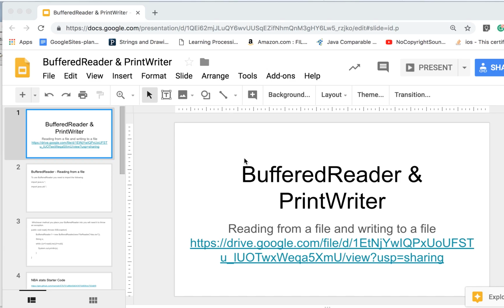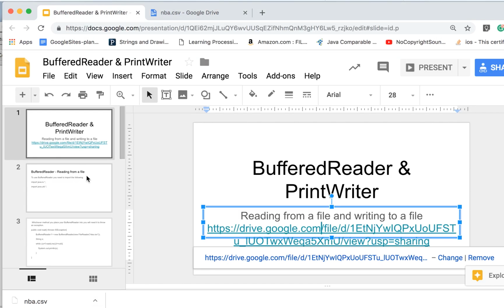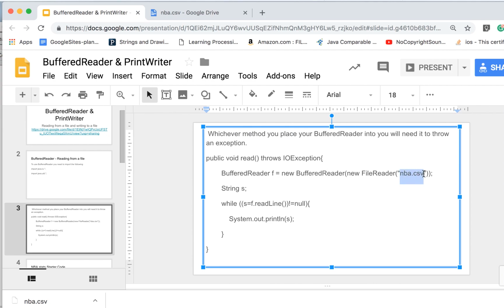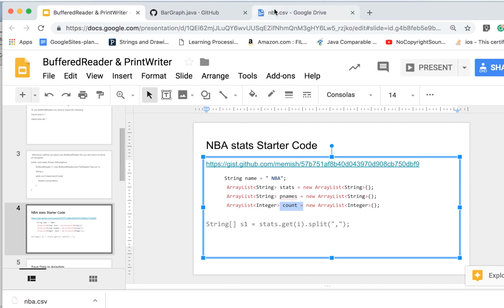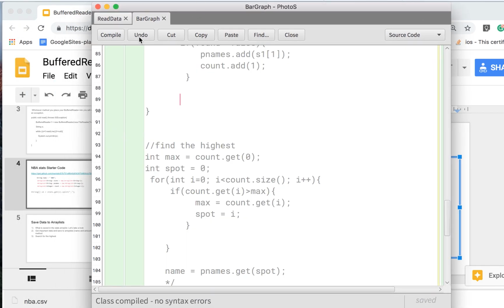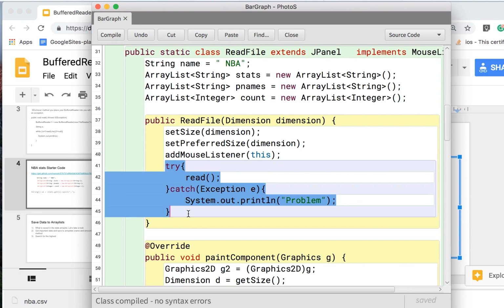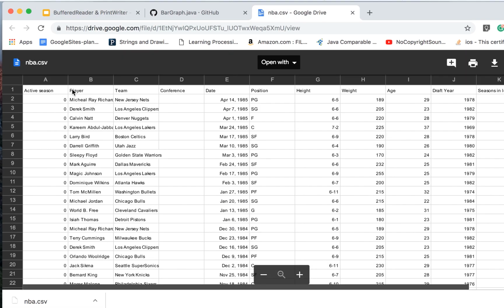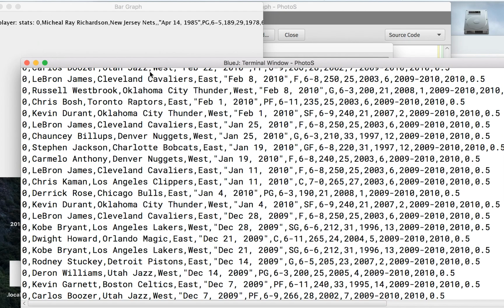Java Read Data From a File Part 1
How to read from a file using Java programming language. The code shows how to read the data and break it apart to extract meaningful information. The end result will be a bar graph. This approach makes use of the  BufferedReader function.